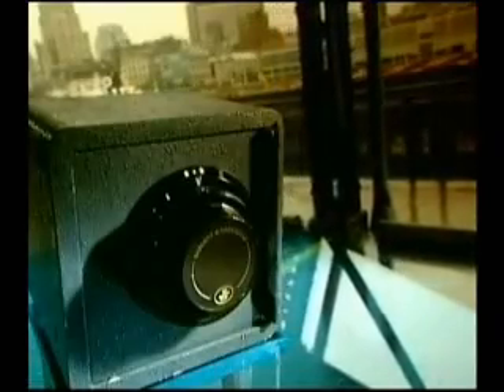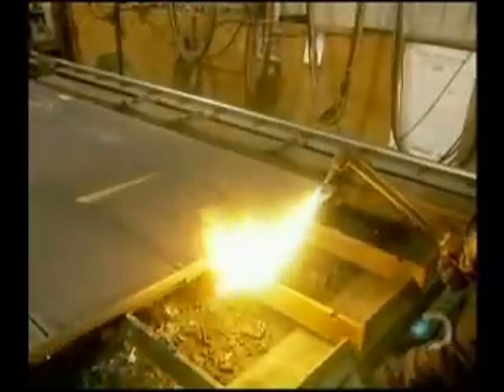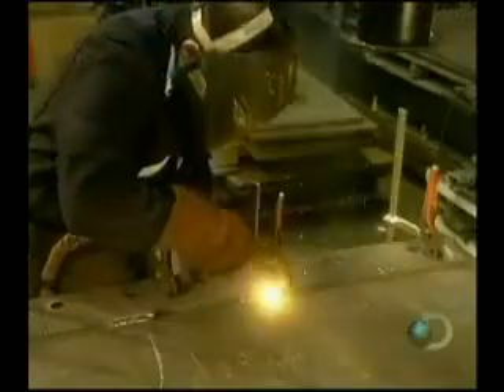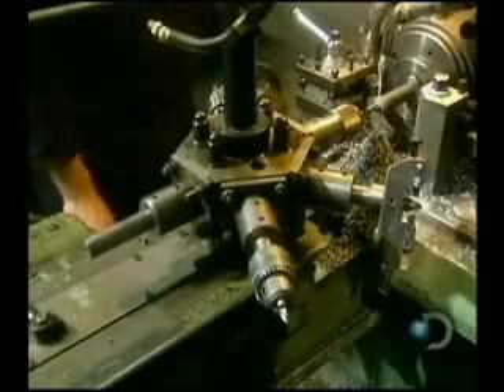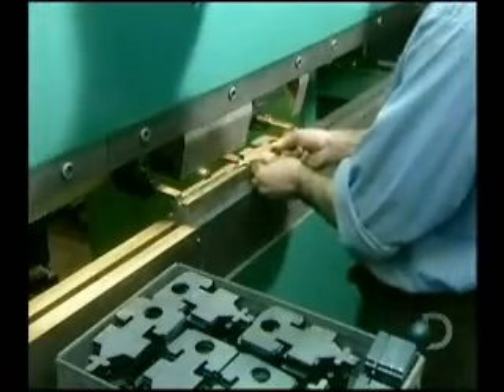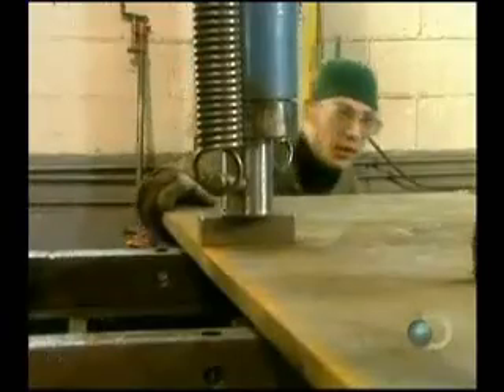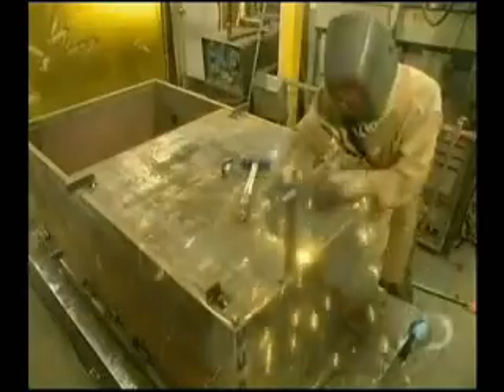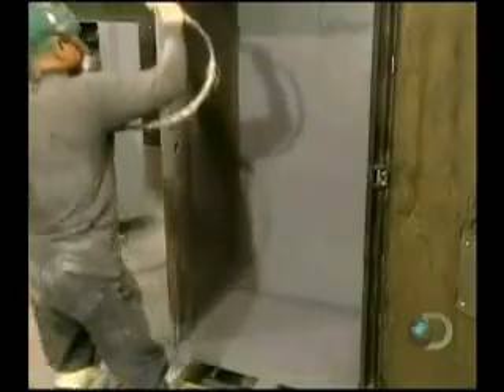Discovery Channel: How It's Made - Steel Safes (episode 209)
An in-depth look at the manufacturing process for steel security safes.